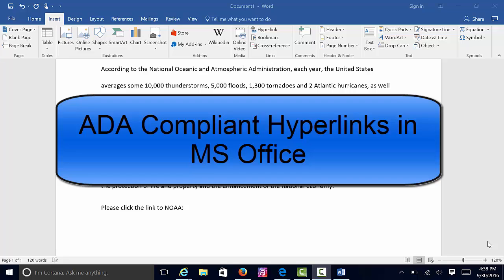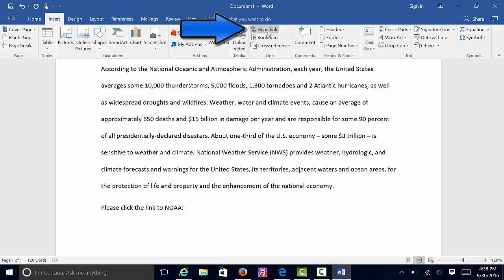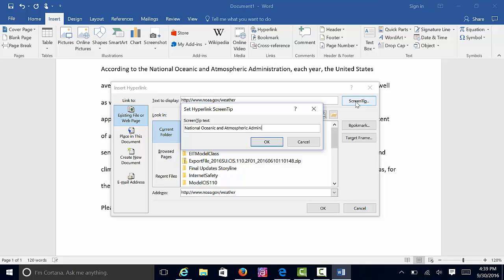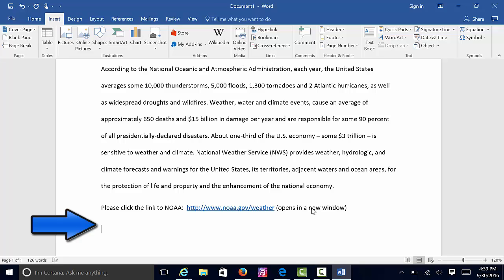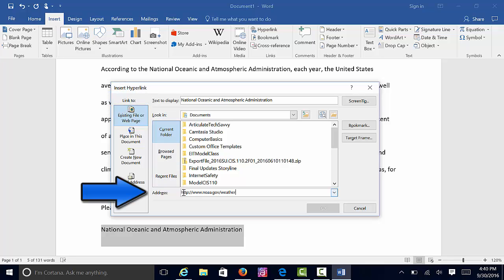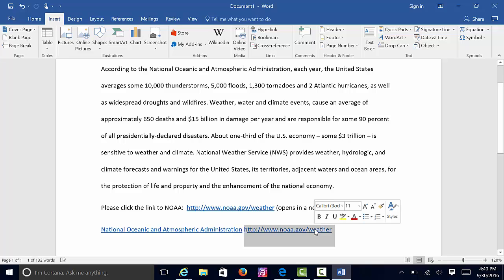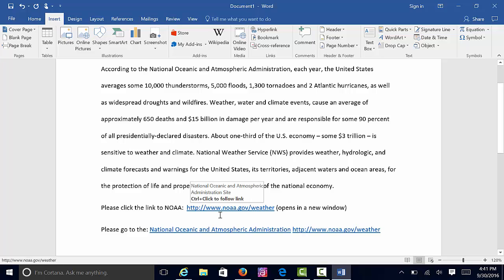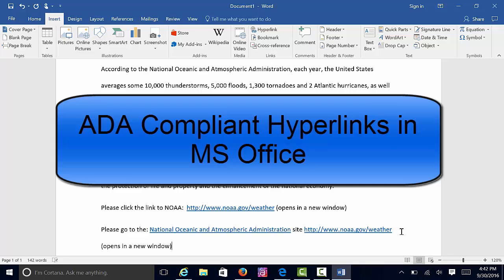ADA Compliant Hyperlinks